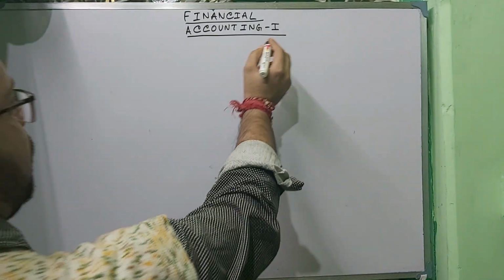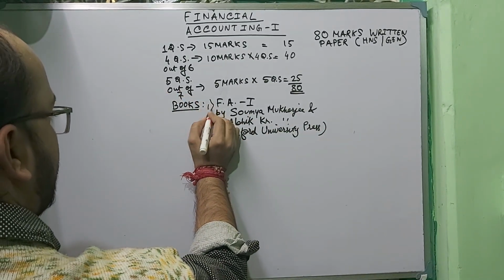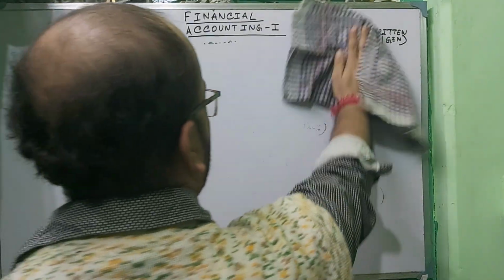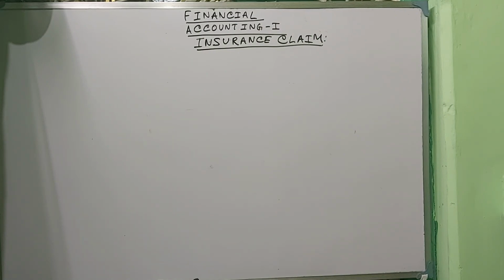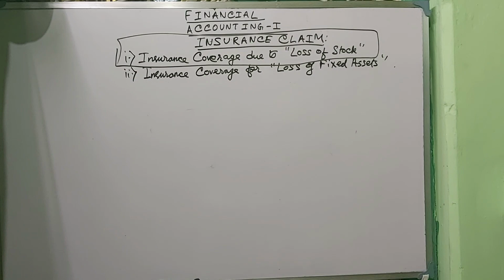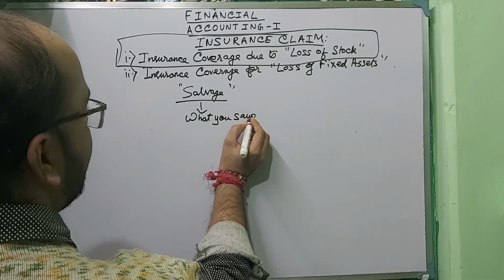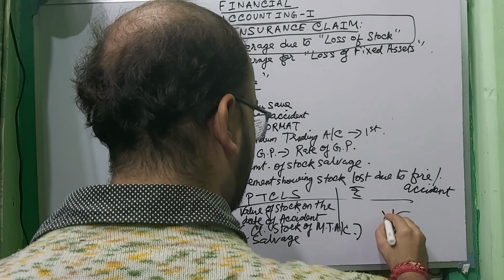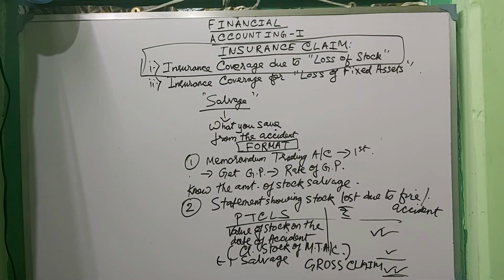Sem-1/F.A.-1/Insurance Claim/1st Class/Introduction/B.Com/Hns & Gen/DB Sir